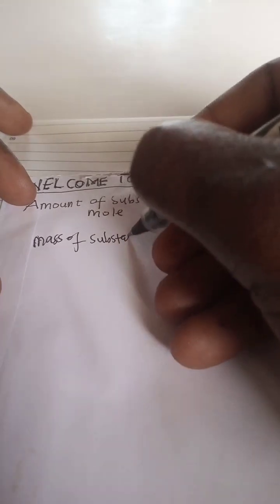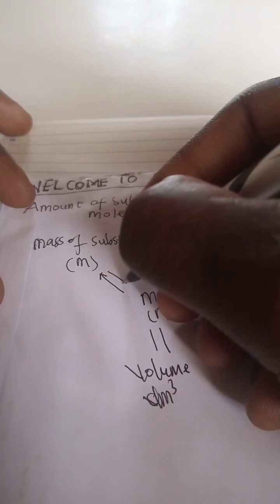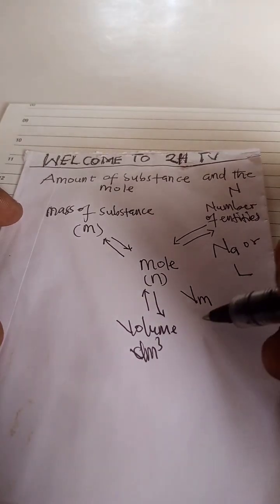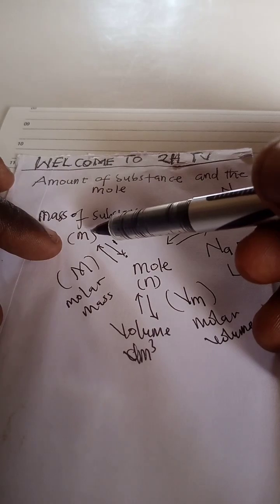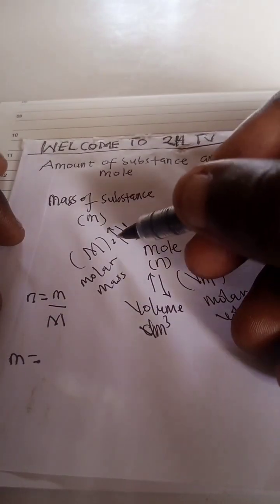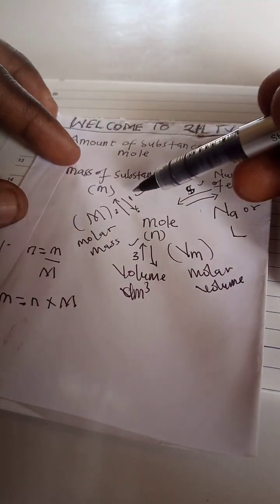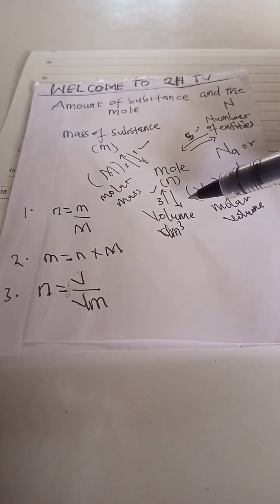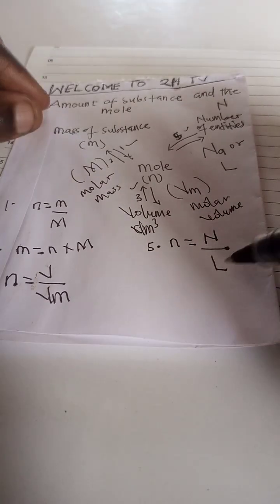Mole concept//Lesson 1//Formulas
Simple tricks to recall the needed formula for calculation concepts in The amount of substance and the mole